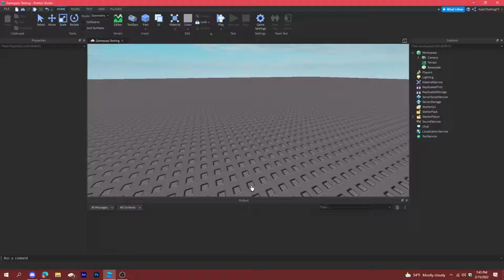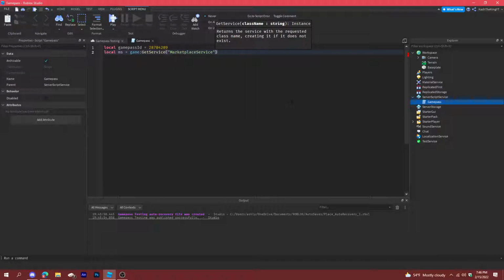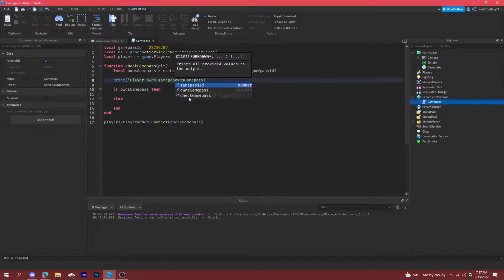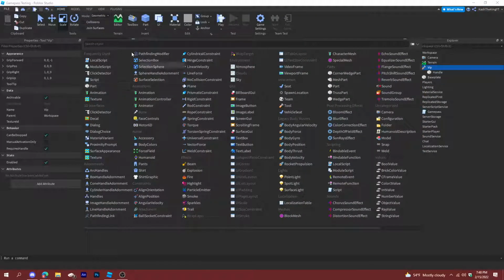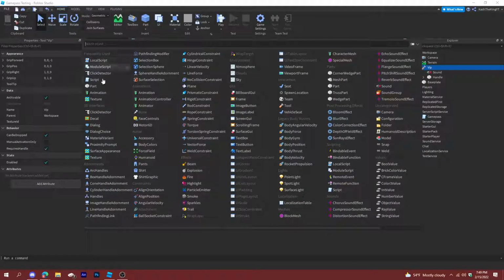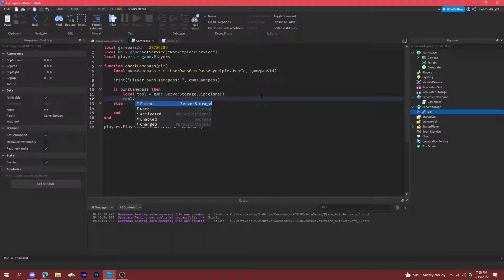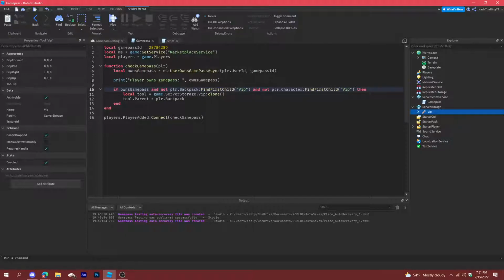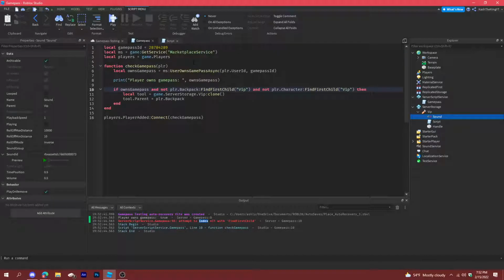How To Make Gamepass (Part 2) | Roblox Studio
*Time Stamps:*
Introduction: 0:00
Scripting: 0:07
Finished Product: 7:40